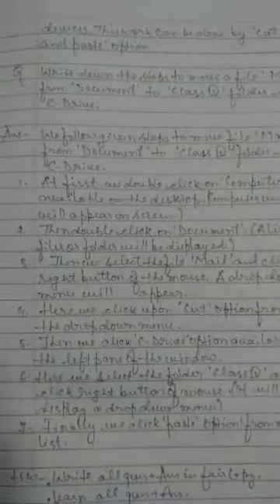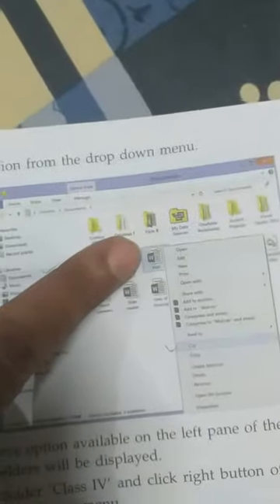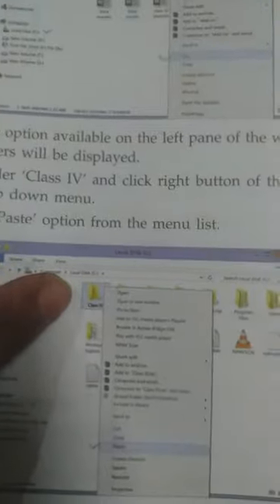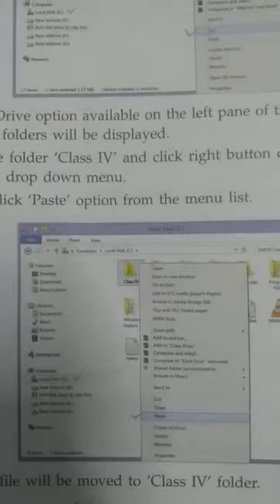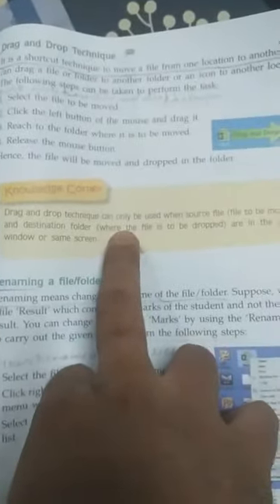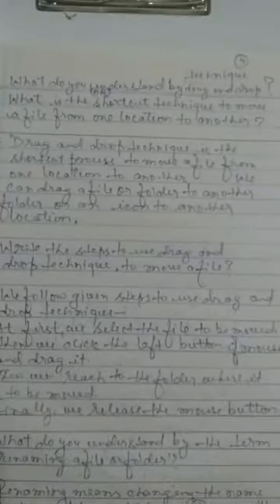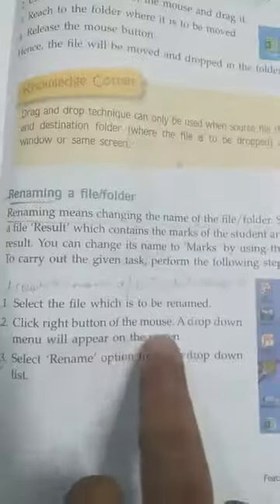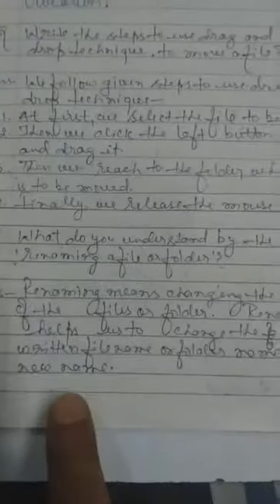Kunal_Cl-4_Computer # 22.8.20